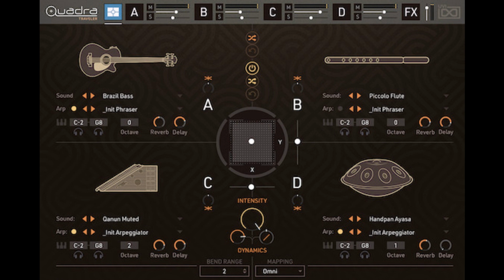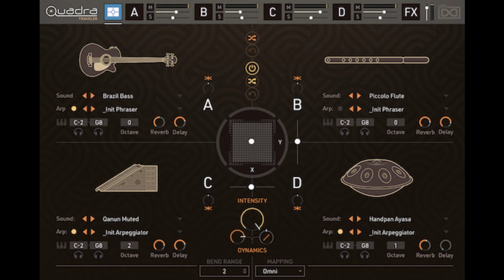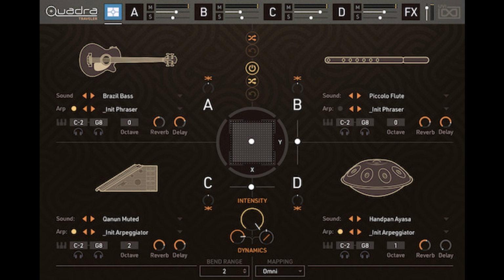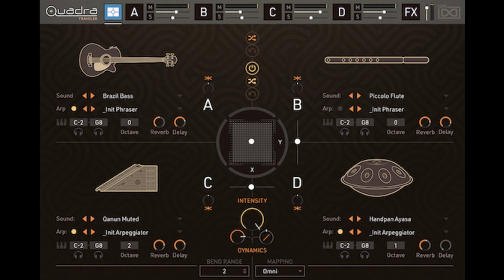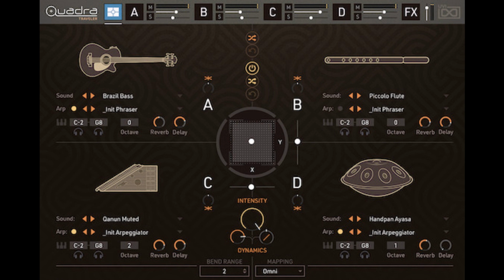UVI releases "Quadra Traveler" with intro pricing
UVI has released Quadra Traveler, a creative 4-part instrument and sequence designer blending sounds from around the world with a curated selection of synth tones. Here's what they say:

Draw from a huge number of multi-sampled world and synth sound sources to create to create dynamic, and evolving sequences with a focused and intuitive workflow, powerful arpeggiator and phrase sequencer, expressive performance controls, a deep factory library, and more.

Quadra Traveler is a versatile and creative instrument, able to be morphed and performed in numerous ways to suit productions of any style. Loaded with a huge selection of fretted, wooden, string, wind, and keyboard instruments from around the world, and a massive selection of synthesizer sounds including analog, FM, modeled, PCM, and more, users are free to explore and create complex layered voices, adaptive progressions, and dazzling sequences with a focused and inspiring toolset.

The Quadra series instruments are designed to be immediately inspiring, delivering 4 customizable instrument layers with keyzone support, XY and dynamics morphing, fully-editable synthesis and numerous effects. An advanced 64-step arpeggiator and phrase sequencer with pitch drift, scale quantization, and more complete the package, adding powerful and expressive performance controls.

Quadra Traveler comes with a collection of factory patches, offering hundreds of unique, hand-crafted visions ready to be explored. All presets in Quadra are fully editable, functioning as starting points for your own creative journeys, or as ready-to-go mojo for your productions.

Intro Price: $99 / 99€ through January 31st, 2023 (Reg. $149 / 149€).

Quadra Traveler is also available with UVI's SonicPass subscription service for $24/24€ a month or $240/240€ annually.